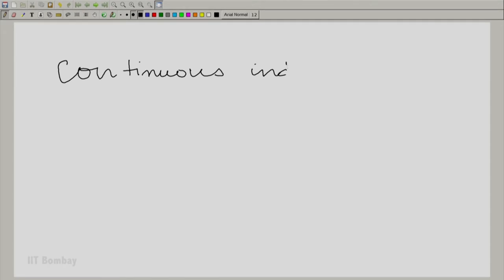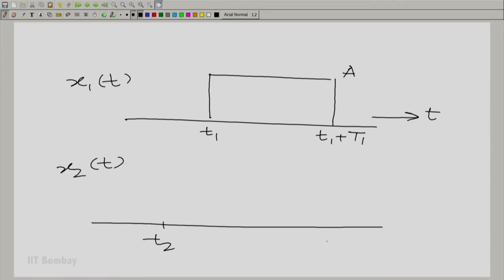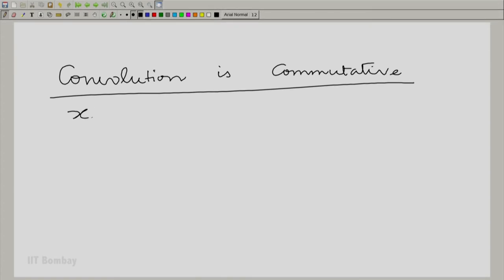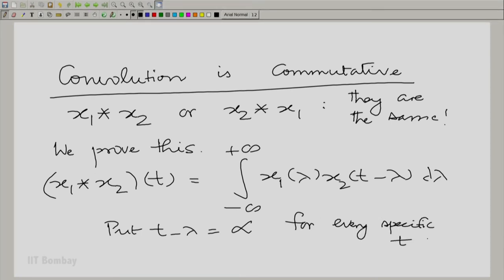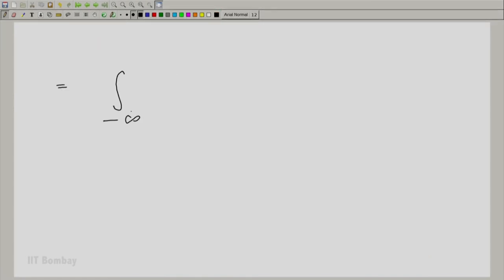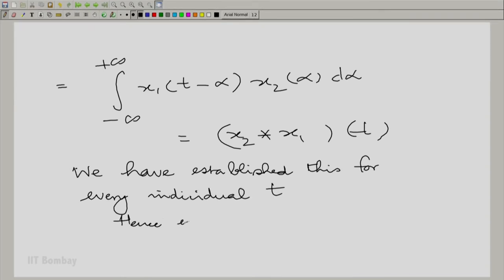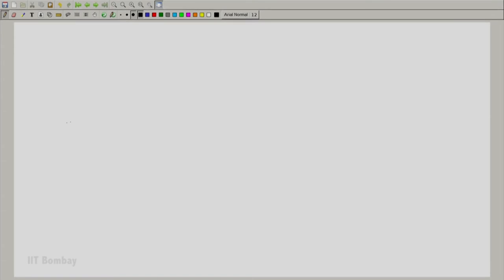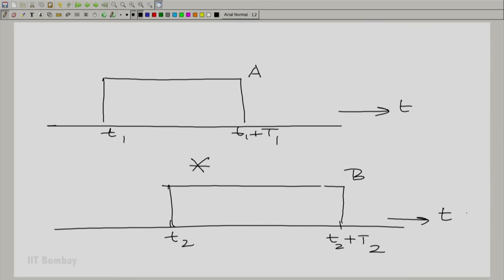EE210x S135 Commutativity of Continuous and Discrete Convolution